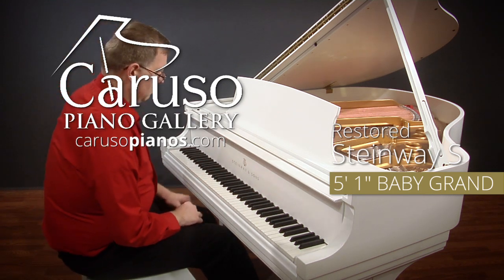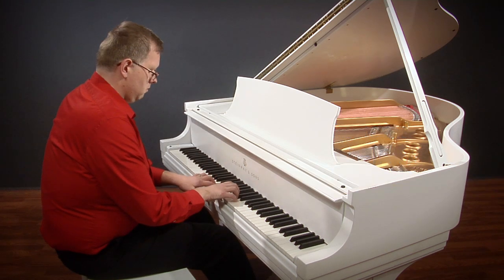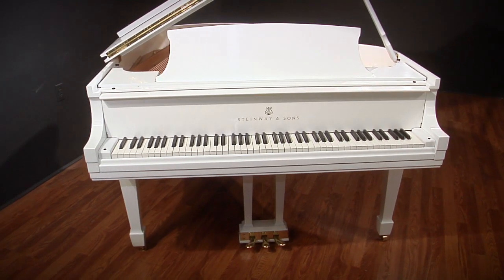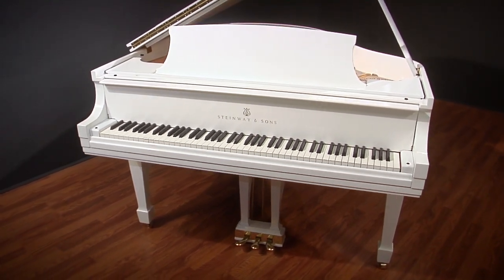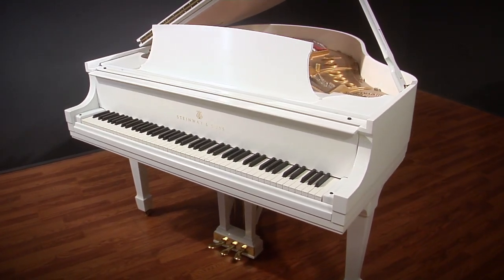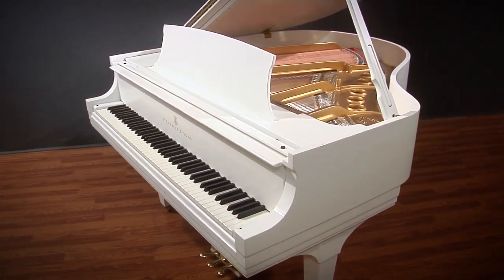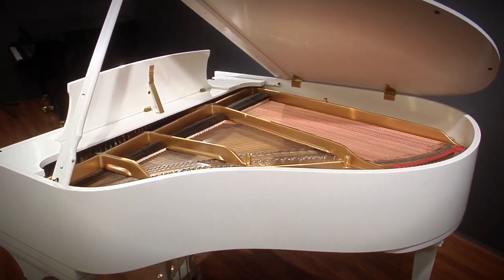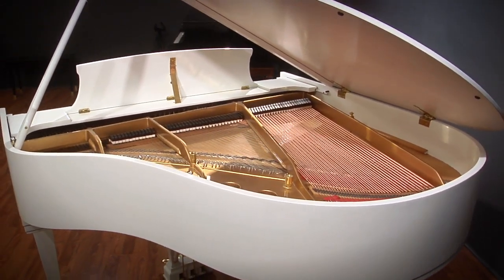Steinway S 5'1'' Baby Grand Piano Restored White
Nationwide Delivery: Our specialty, safe and affordable.
Financing available.

Caruso Piano Gallery
New England's Piano Destination :: Since 1929.

:: Follow us for new arrivals & specials!